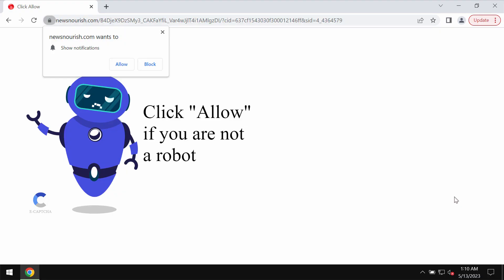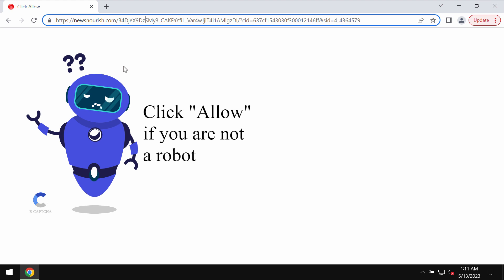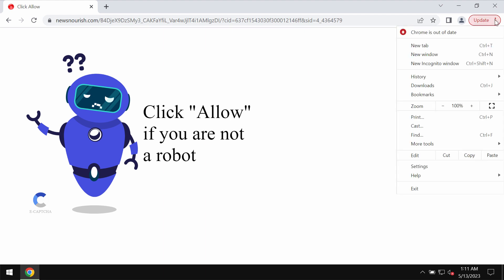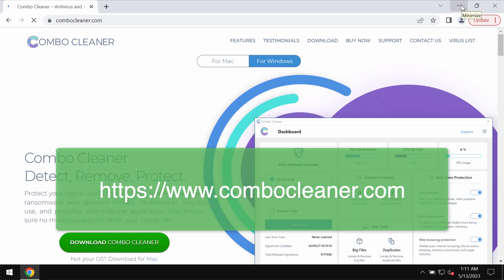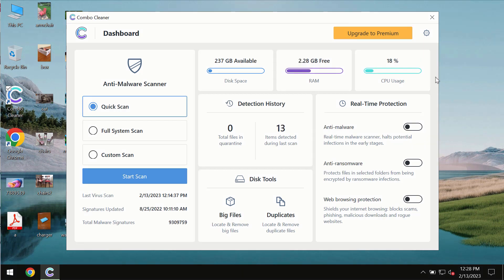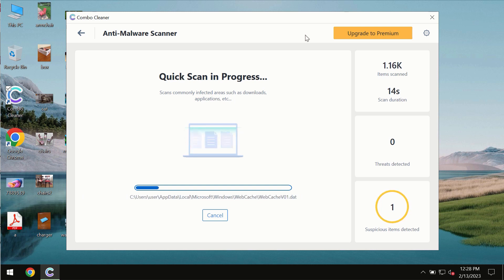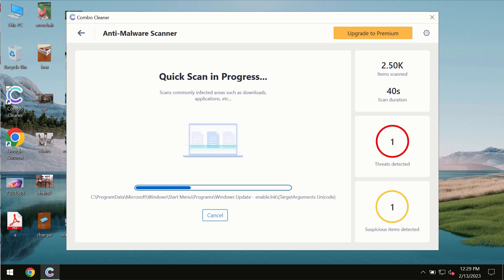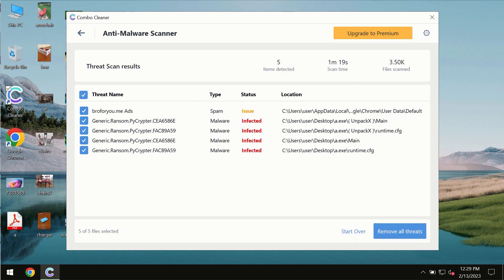Newsnourish.com ads - how to block?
Newsnourish.com is a deceptive site that tries to make you click on a special "Allow" button in order to make you subscribed to plenty of annoying ads in the form of repeated web push notifications. Don't click on the "Allow" button as these pop-ups suggest. Get rid of them with Combo Cleaner Antivirus via the official or, alternatively, follow the manual tips given in the video.